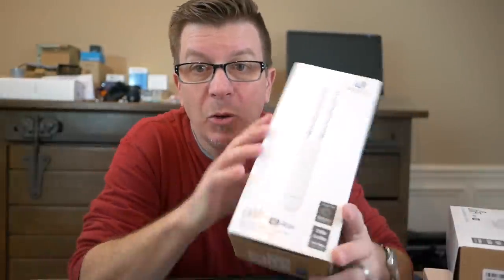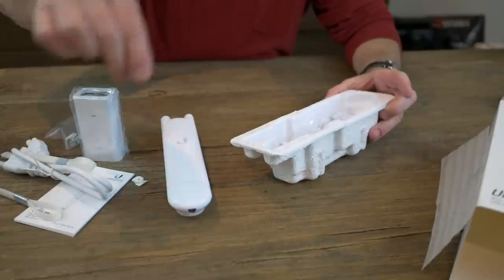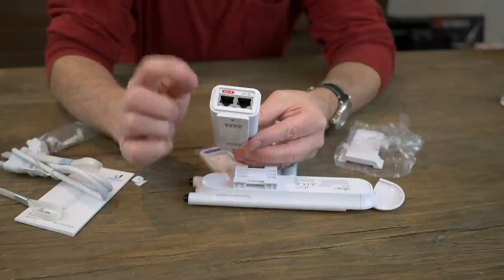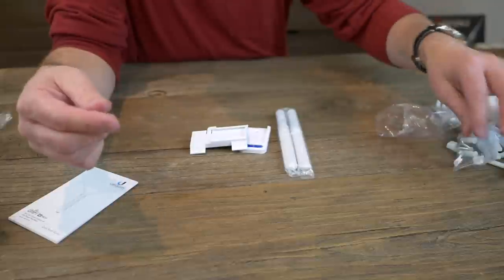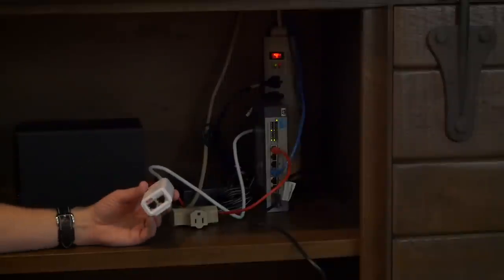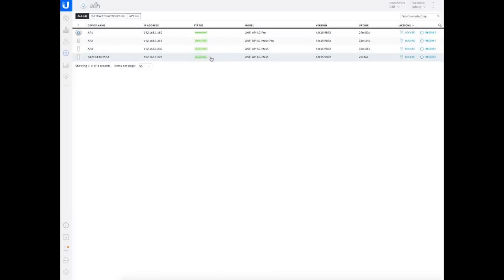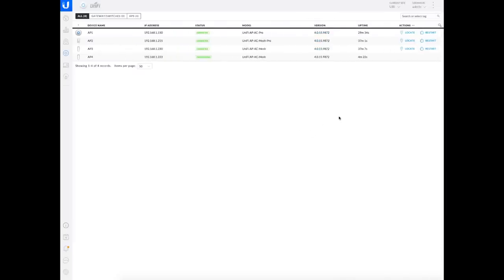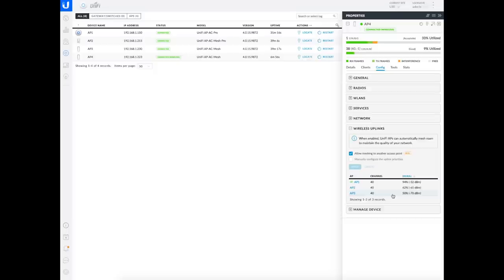Ubiquiti Unifi as a Wireless Mesh Network - Setup, Unbox, and Controller Screens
I'm unboxing and showing you the Unifi AC M or AC Mesh. It's a small but capable AP and can wirelessly connect to another of your Unifi devices with the correct settings in the controller. I'll show you all the steps as well.

Leave comments or questions below. I'll list all the steps that I did in the video. It's more towards the end. I may have missed something or did too many steps but what I have been doing has worked!

The box says plug and play but i've never had it be that easy!

2019 Version.